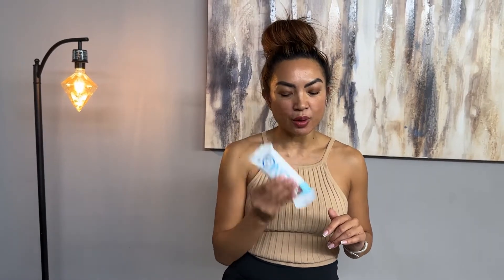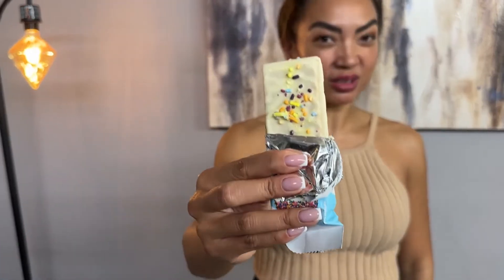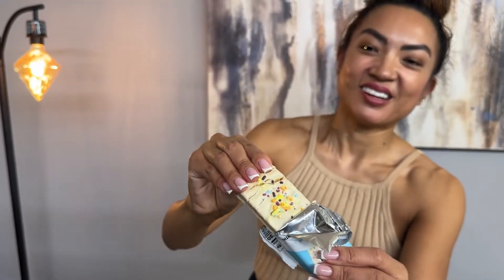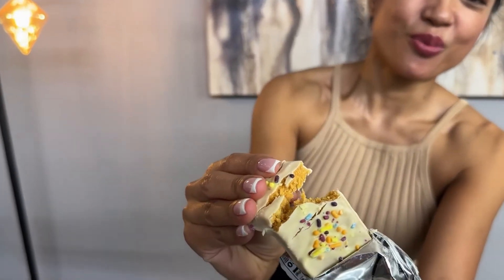AMAZON FIND - ONE Protein Bars, Birthday Cake | Great texture! Looks like a birthday cake!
SHOP ONE Protein Bars, Birthday Cake